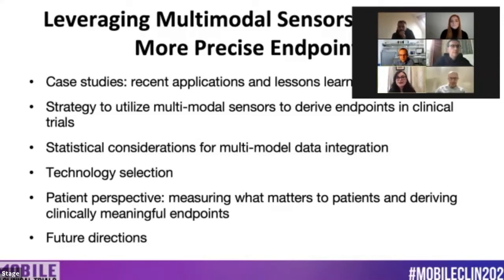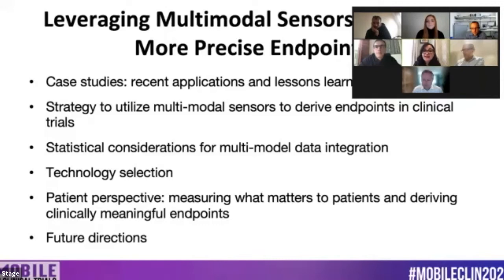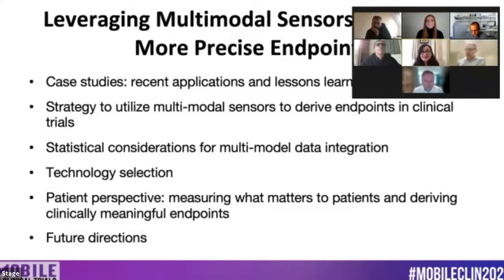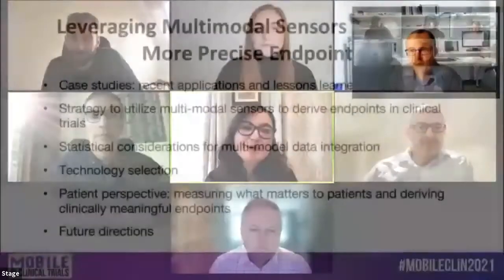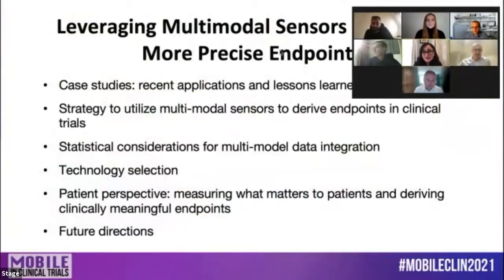Leveraging Multimodal Sensors to Give Us More Precise Endpoints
Digital health technologies, including wearable sensors and connected devices, enable us to simultaneously measure human physiology via heart rate and temperature, activity from body acceleration, and the environment based on light, sound, and location. When these different signal modalities are combined through statistical and machine learning approaches, they can provide more comprehensive digital phenotyping of patients, enabling the derivation of more precise and clinically meaningful endpoints for use in clinical trials. This session will discuss recent applications of multimodal sensor integration from the field, outline technical and methodological development opportunities and highlight future trends.

Moderated by:
Charmaine Demanuele, PhD - Director, Biostatistics, Early Clinical Development Statistics, Pfizer
Tomasz Adamusiak MD, PhD - Director, Data Science, Digital Medicine, Pfizer

Panelists:
Dmitri Volfson - Takeda
Giorgio Quer, PhD -  Scripps Research Translational Institute
Vadim Zipunnikov, PhD -  Johns Hopkins Bloomberg School of Public Health
Emily Cerciello - Crohn’s & Colitis Foundation
Matt Wilkes - Current Health

About Current Health

Current Health, a Best Buy Health company, enables healthcare organizations to design, launch, and scale care at home across use cases, patient populations, and acuity levels. The Current Health platform combines a proprietary FDA-cleared monitoring device, a suite of third-party devices, integrated telehealth, patient engagement tools, and EHR integrations. Current Health is committed to successful and scalable care-at-home programs, providing wraparound support services to reduce provider burden and enable superior patient experiences.